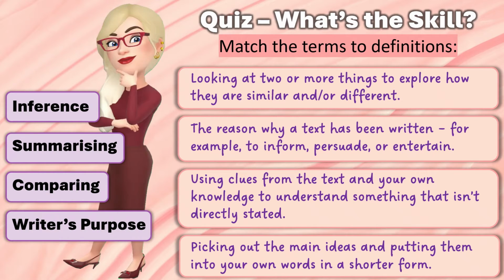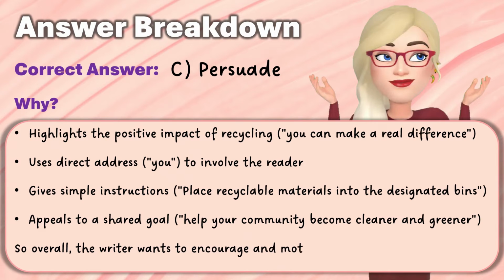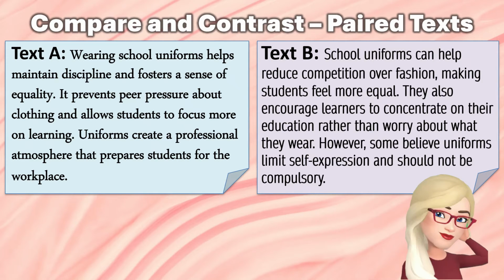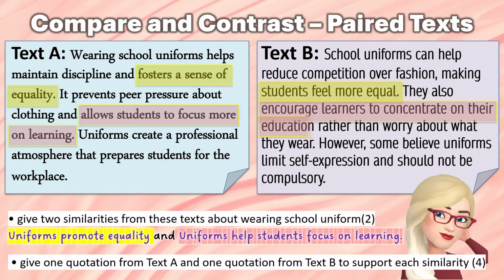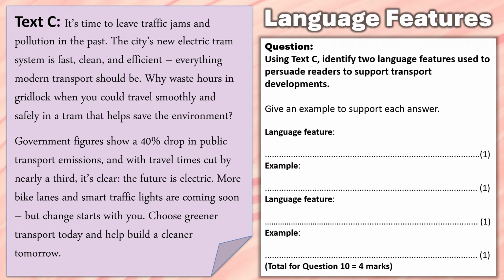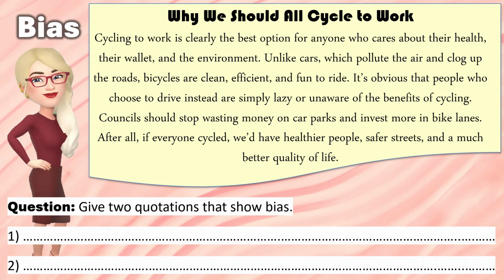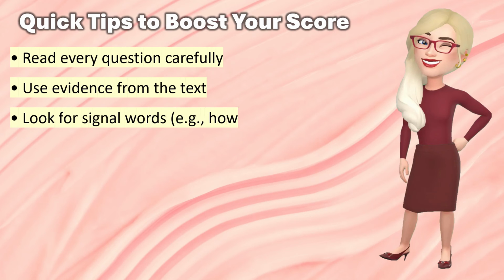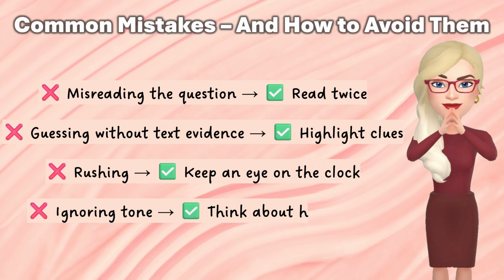How to Pass Your Level 2 Functional Skills Reading Exam – Exam Tips & Strategies!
Struggling with your Level 2 Functional Skills Reading exam? Don't worry—I've got you covered! In this video, we’ll break down essential strategies, top tips, and must-know techniques to help you pass with confidence. Learn how to analyse texts effectively, manage your time wisely, and tackle common exam questions like a pro. Whether you're preparing for an upcoming test or just looking to boost your reading skills, this guide will set you on the path to success.

📖 What you’ll learn: ✅ Key reading techniques for success ✅ How to approach different text types ✅ Common mistakes to avoid ✅ Time management strategies